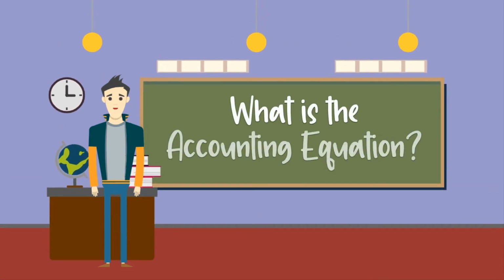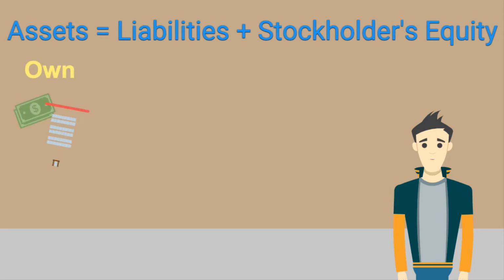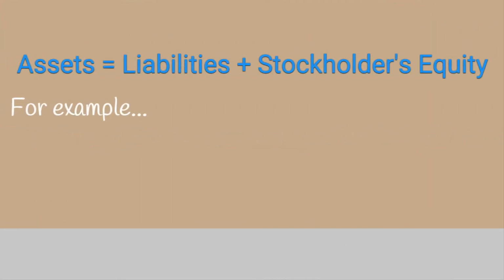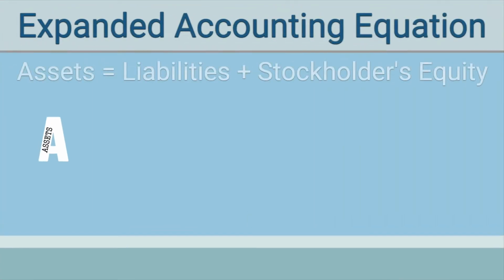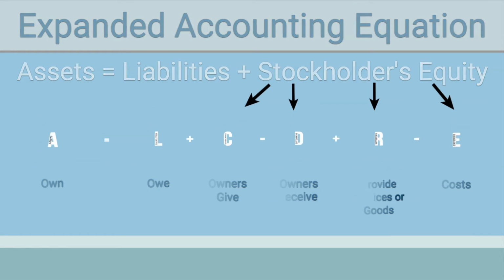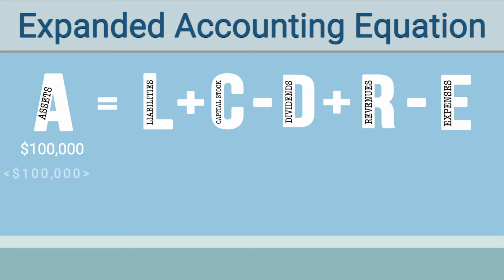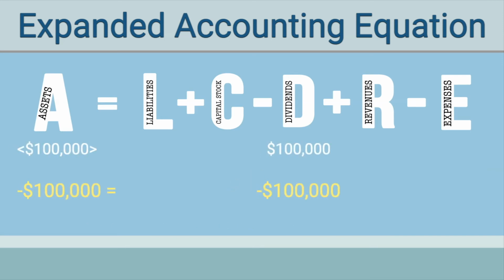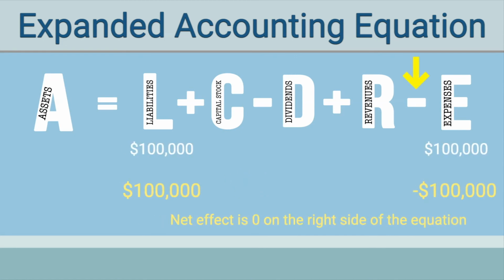The Accounting Equation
An overview of the Accounting Equation